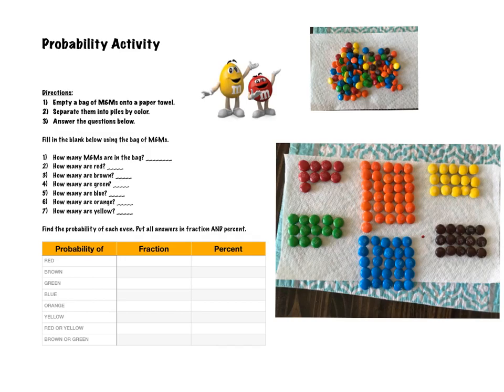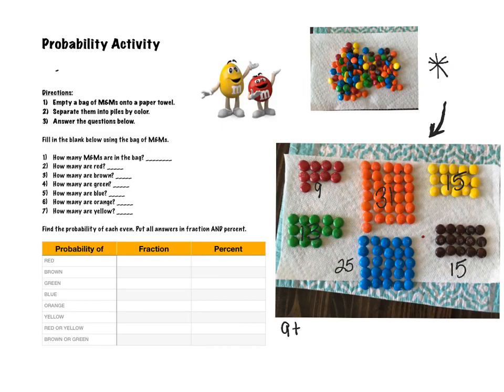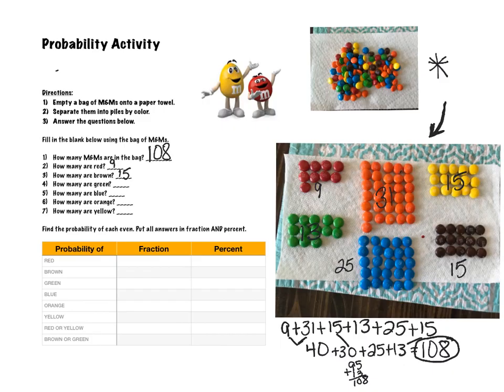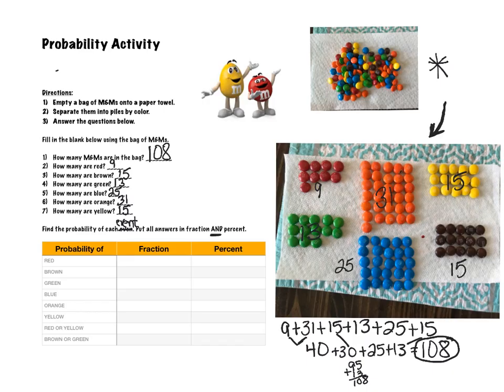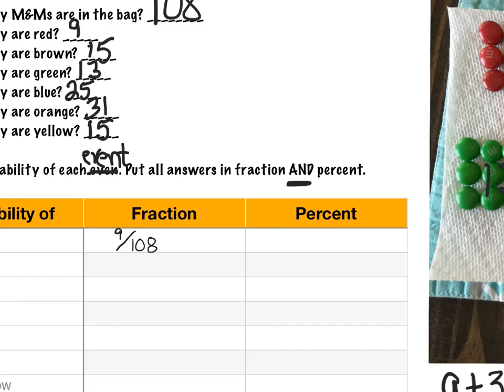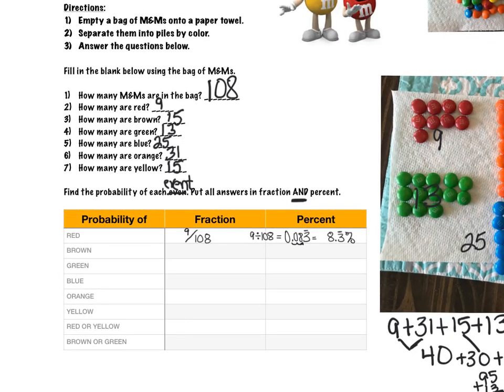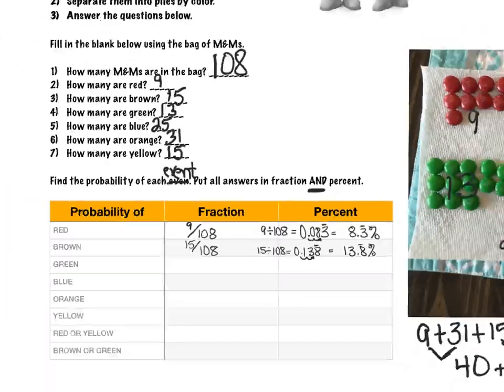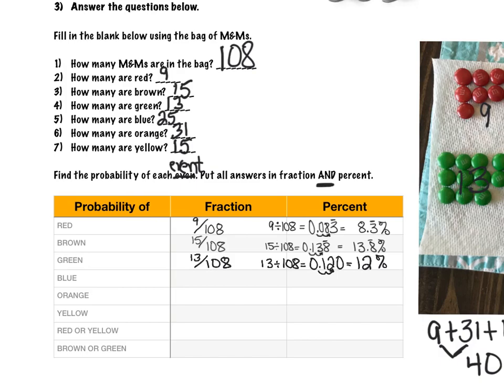April 29, 2020